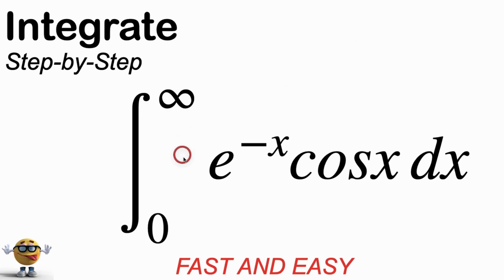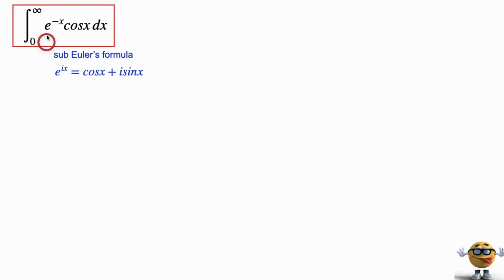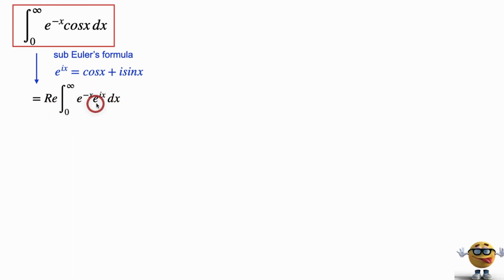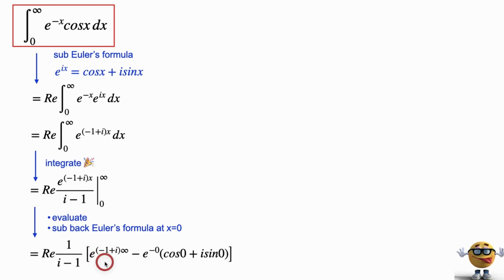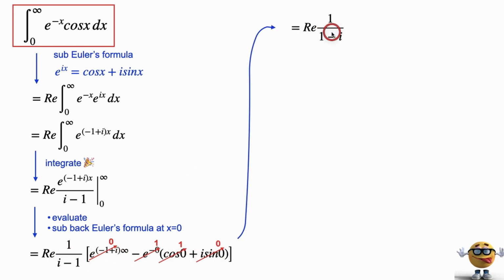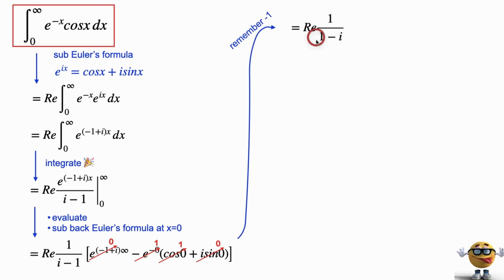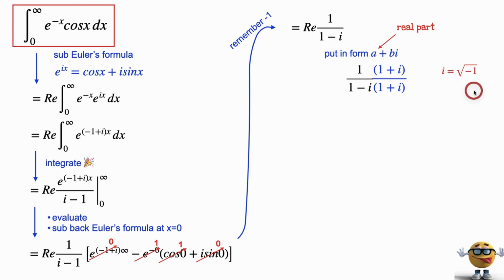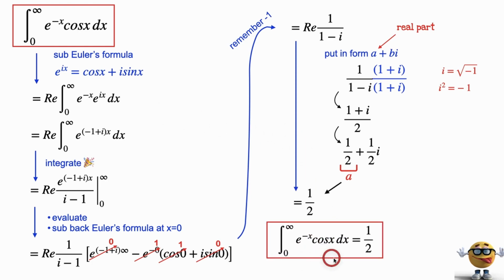Integral of e^-xcosx from 0 to infinity (fastest method) 💪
Integrate e^(-x)cosx from 0 to infinity. This is a sweet and fast method where we use Euler's formula to solve this very quickly. This is faster than the usual method of using integration by parts.

This is the most common method that you'll learn in calculus is by using integration by parts. You ca check out that method here: